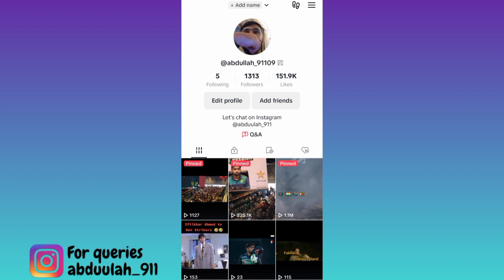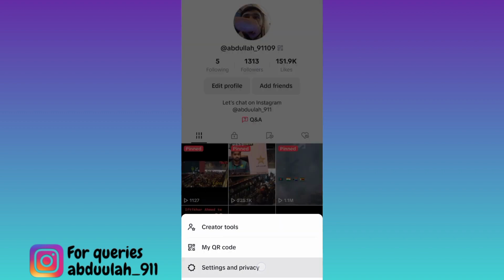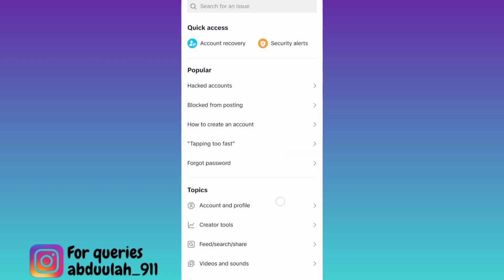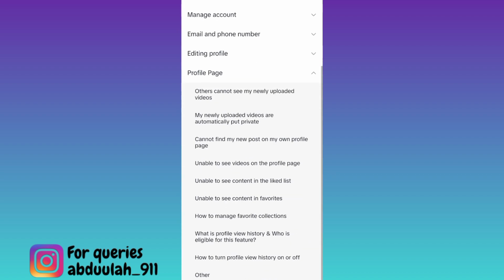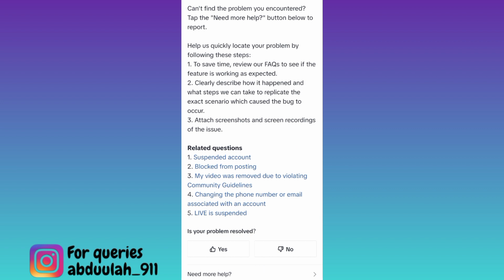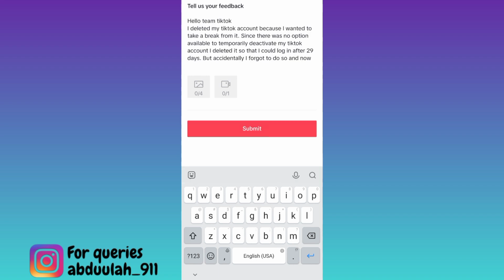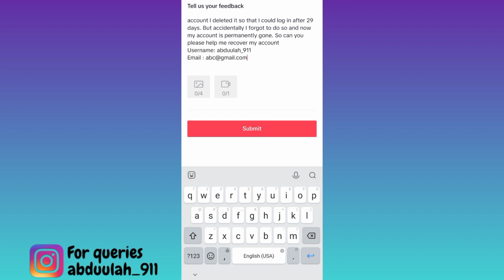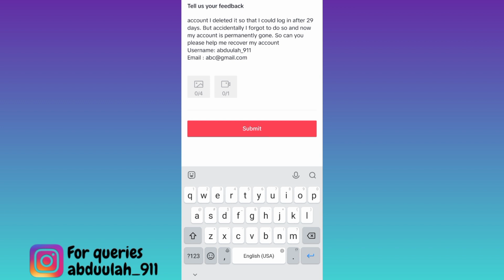How to Recover Permanently Deleted TikTok Account After 30 Days ?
In today's video, I am going to show you how to recover permanently deleted tiktok account after 30 days. If you have deleted your tiktok account and 30 days have passed and now you want to recover that deleted tiktok account then this video is for you. So sit back and learn how to restore deleted tiktok account after 30 days.